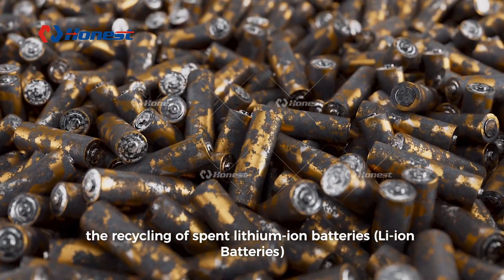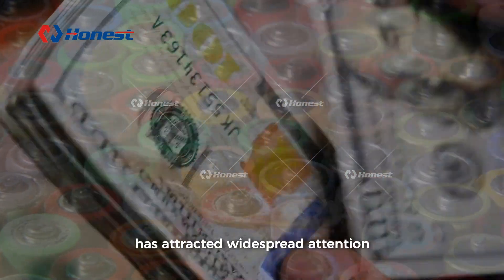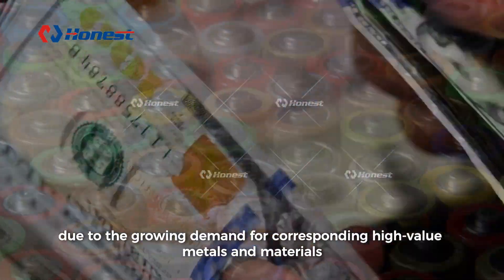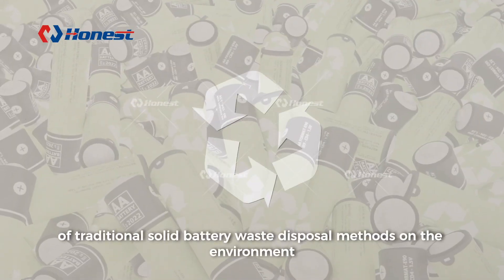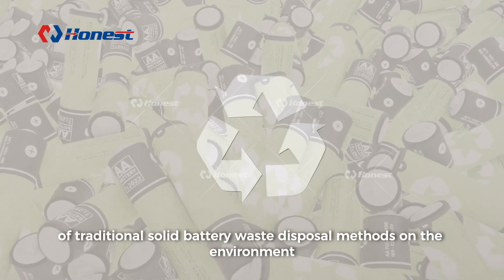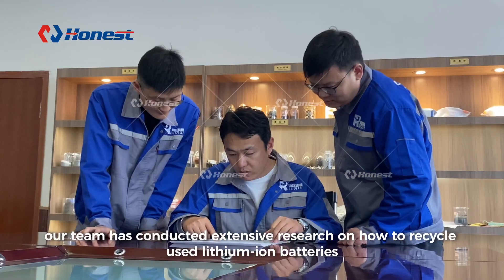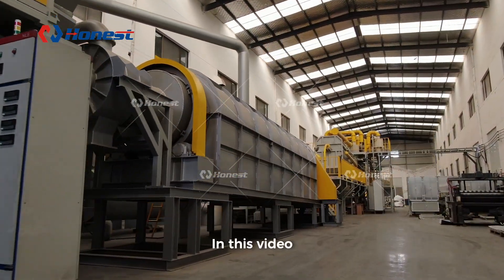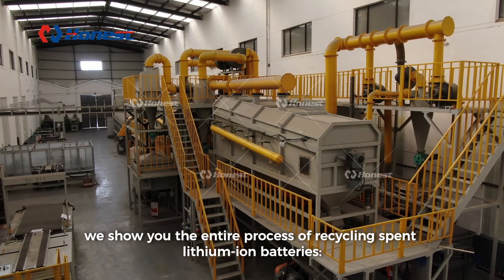How to Removery High-Value Mateirals From Scrap Lithium ion Batteries-Li-Ion Battery Recycling Line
Lithium batteries are now used in a large number of electrical and electronic products.

In particular, the rise of electric vehicles in recent years has made the recycling of lithium batteries an issue that needs to be taken seriously.

How to recycle waste batteries and how to recycle precious metals from waste batteries have become topics of concern to more and more people.

Today we will briefly introduce the basic process of lithium battery recycling to you, hoping to give you a basic understanding of this recycling industry.